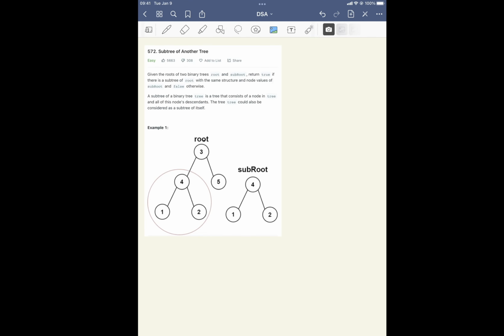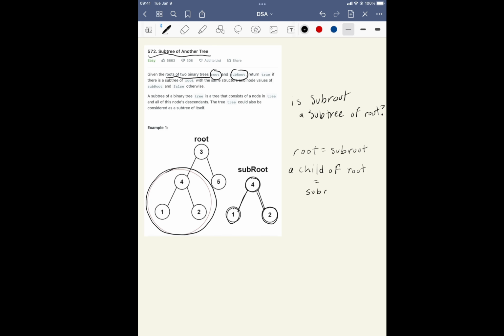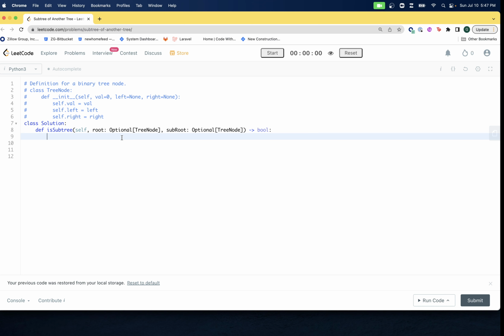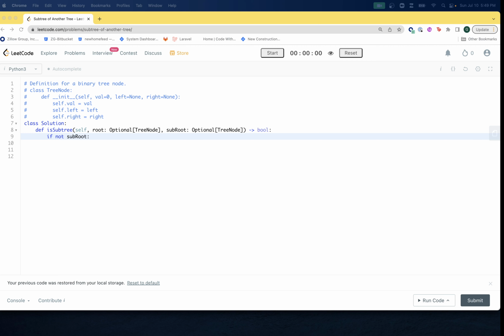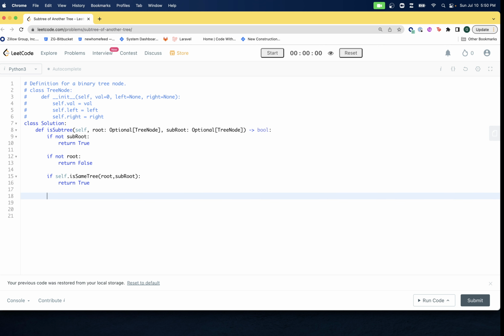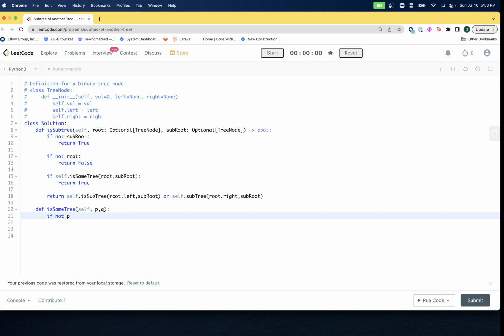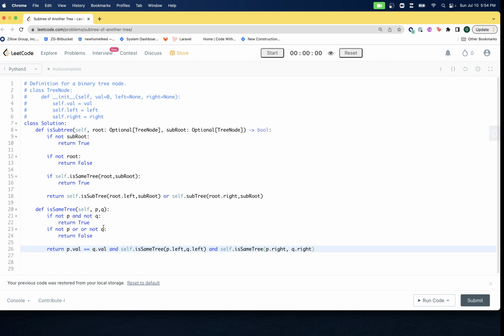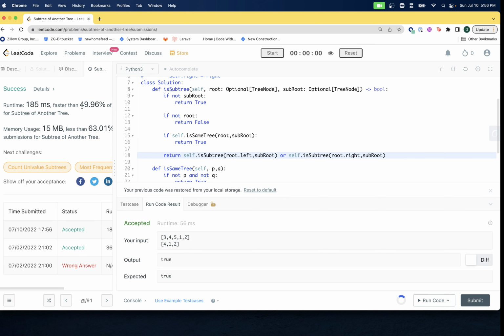Subtree of Another Tree Leetcode 572